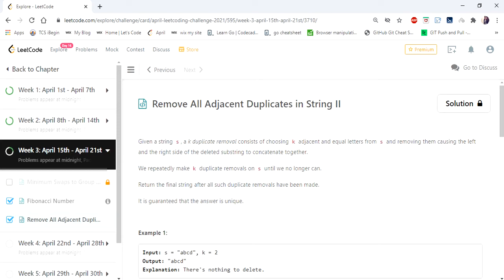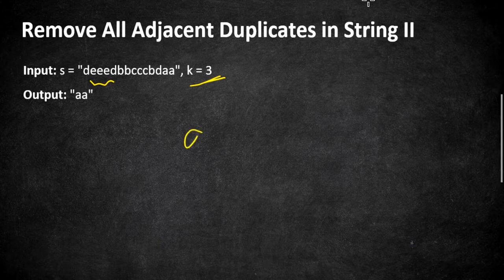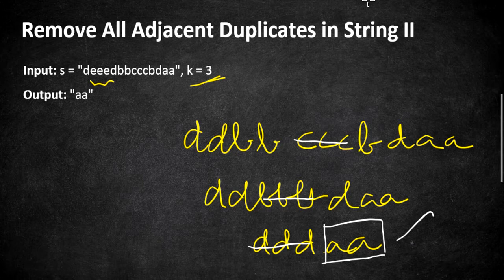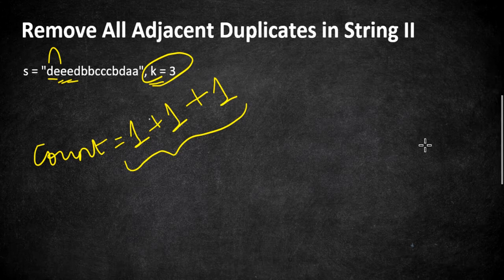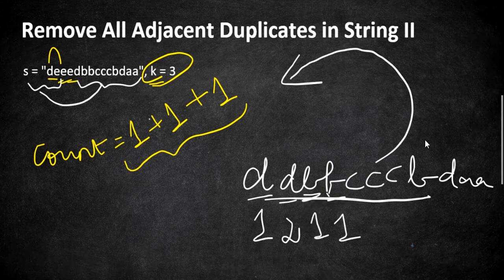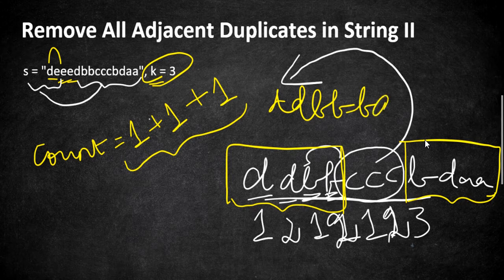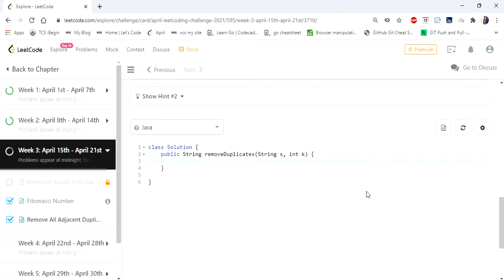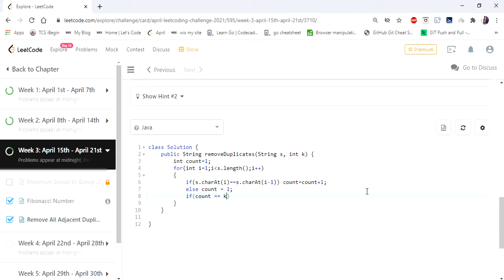Remove All Adjacent Duplicates in String II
This video solves the problem "Remove All Adjacent Duplicates in String II" using recursion in O(D*n) time complexity. Where D = number of duplicate substrings in the given input string s. n = average length of input string s, as the length reduces for every iteration.